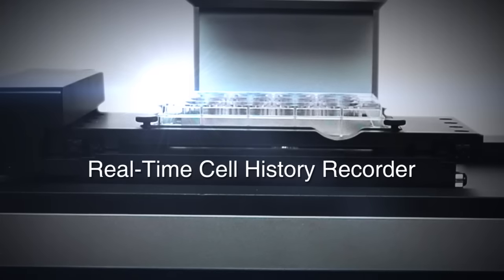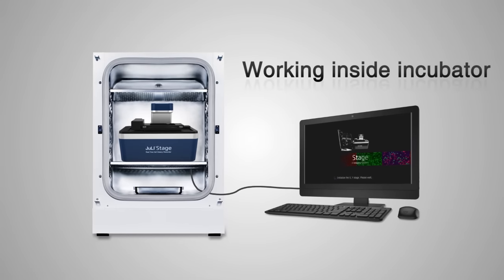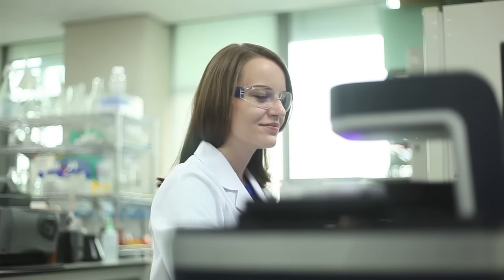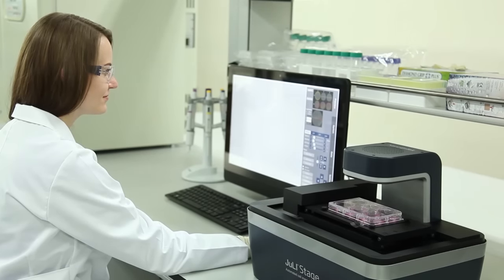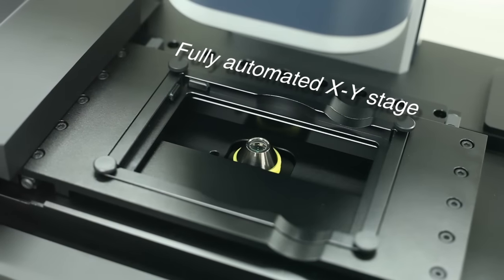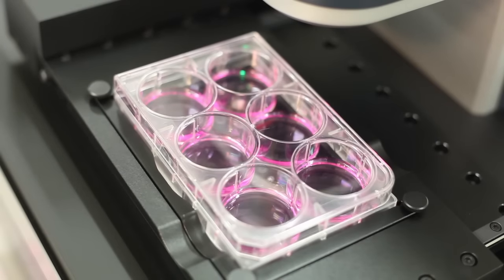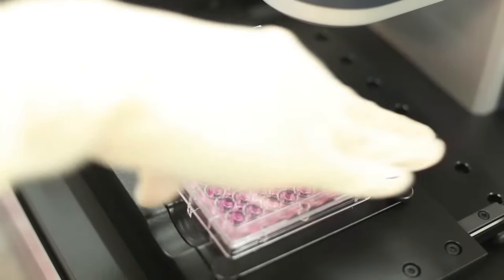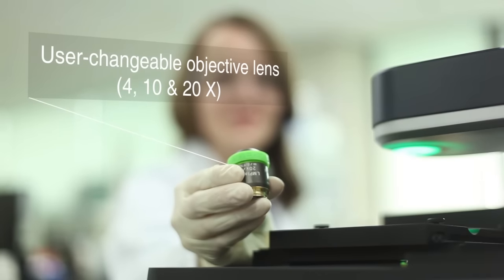JuLI Stage, Real-Time Cell History Recorder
JuLI Stage is a fully-automated, digital fluorescence imaging analyzer that directly acquires cell image from various cell culture dishes in a cell-culture incubator.

This also enables users to support the quantified cell confluence results with low variation and the growth curve using image based analysis for bright field.

Compact, Compatible, automated fluorescence cell imaging analyzer of live cell imaging from inside your cell culture incubator!

[Key specifications]

- Fully automated X-Y-Z stage
- 3 color fluorescence (GFP, RFP and DAPI) and bright
- User-changeable objective lens (4, 10 & 20 X) and vessel holders
- Multi-mode micro plate (6 well to 384 well), slide, petri dishes & flasks